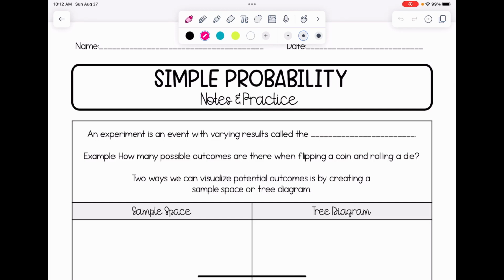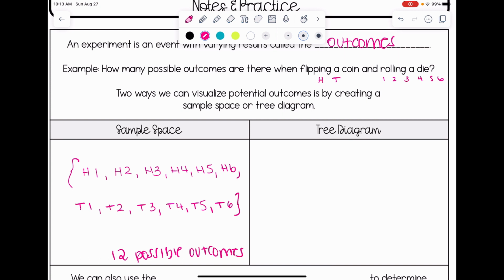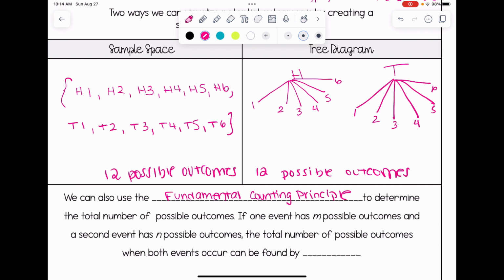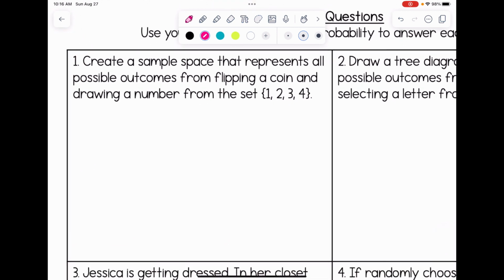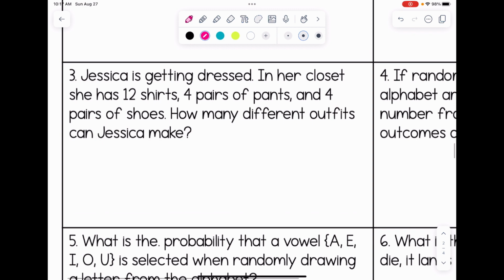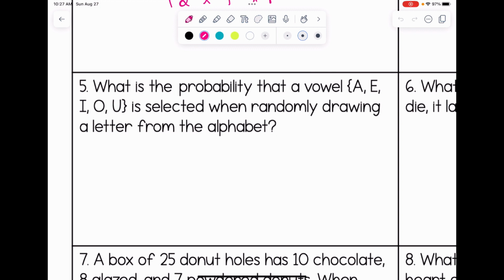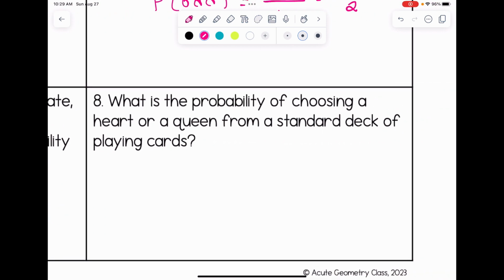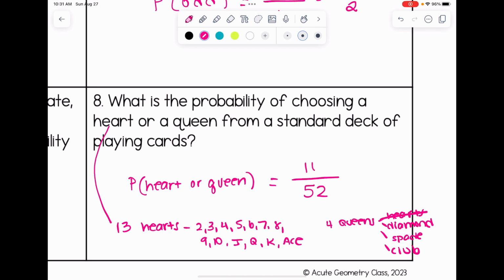Simple Probability | High School Geometry Lesson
In this video you will learn about simple probability - sample spaces, tree diagrams, the Fundamental Counting Principle, and how to calculate basic probability.

Want the coordinating notes and an extra practice worksheet (perfect for HW)?